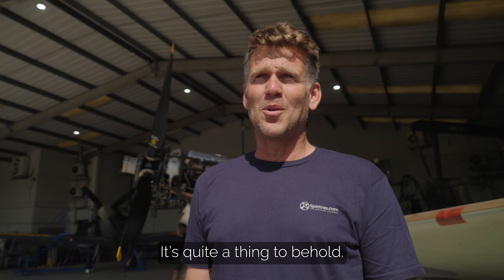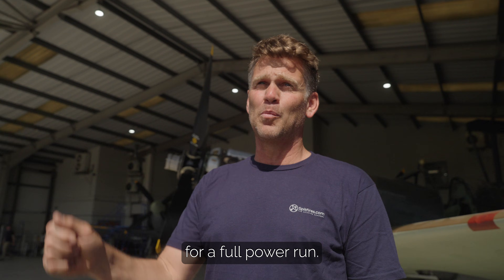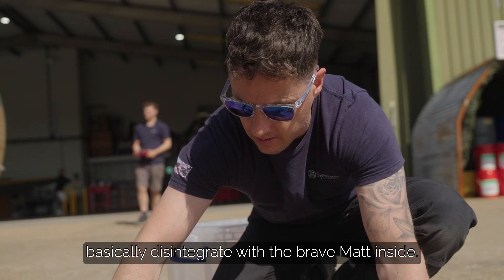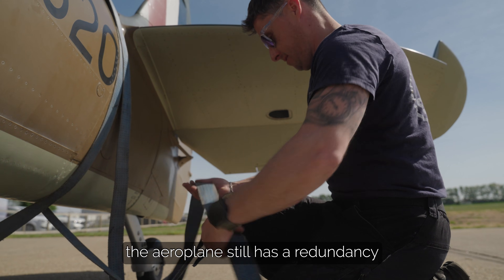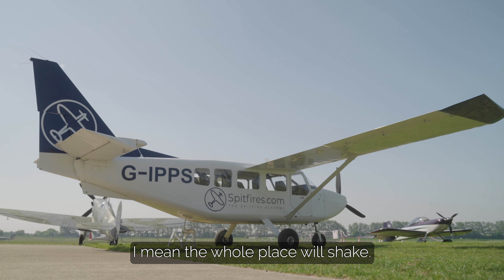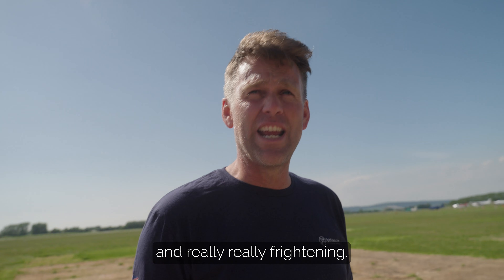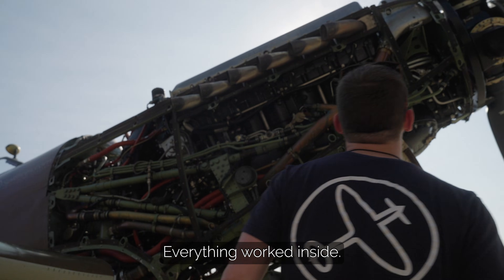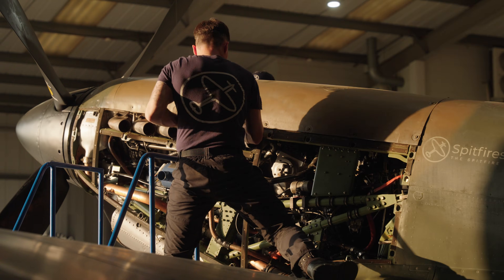SPITFIRE ENGINE POWER-UP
Watch as we power up G-ILDA - one of our six Spitfires at Goodwood - for the first time after months of careful maintenance. With her Rolls-Royce Merlin producing 1300 horsepower, this engine run is all about making sure every detail is right before she returns to the skies.

The sound, the vibration, the sheer force of the Merlin at full power is unlike anything else—both thrilling and intimidating. This is the moment where history comes alive, and where all the work behind the scenes proves itself.

Follow along as we bring G-ILDA back to life and keep one of aviation’s most iconic aircrafts flying.